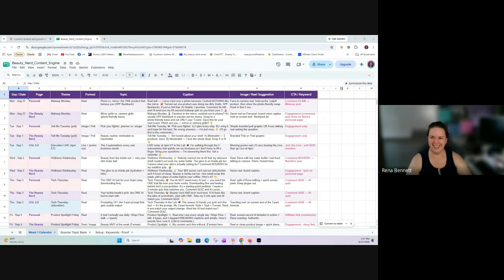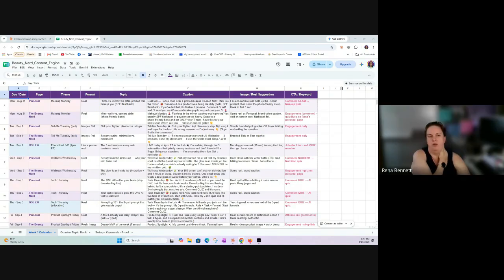Tech Thursday's Let's talk!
Tips and tricks for Nerd lab! Helping business owners save time, generate leads, and grow smarter.